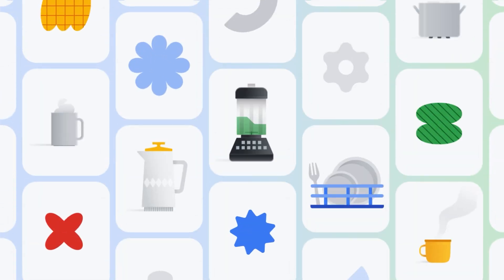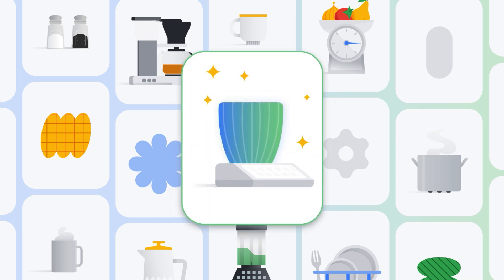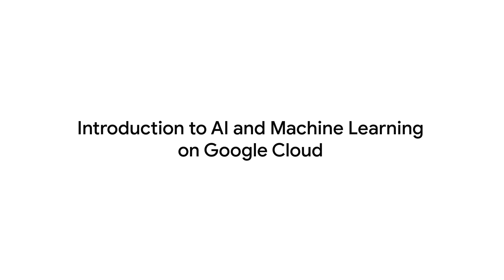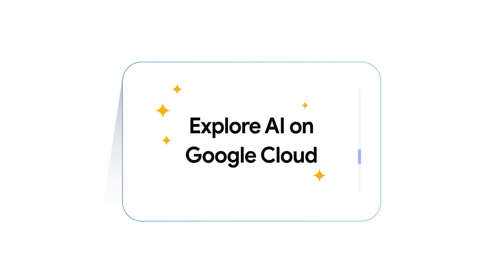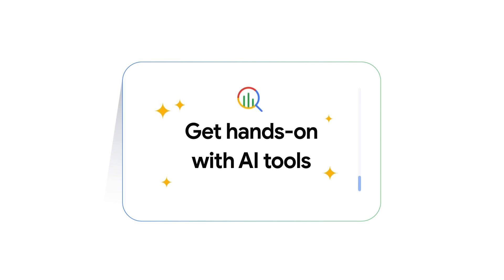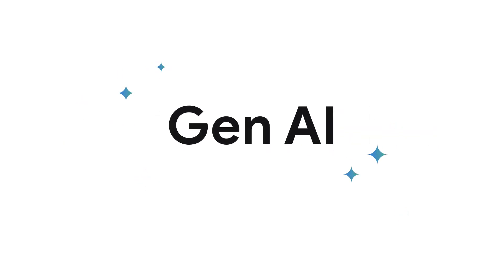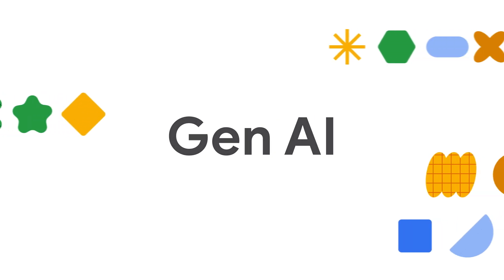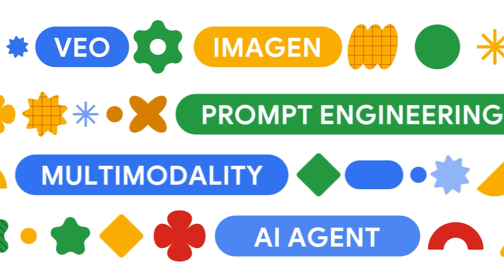Beyond Gemini: Your complete guide to AI on Google Cloud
Are you feeling overwhelmed by the non-stop pace of AI innovation? It feels like the AI landscape changes every day! This video introduces the essential course, "Introduction to AI and Machine Learning on Google Cloud," designed to take you from confusion to confident creation. We break down the complex world of AI, showing you how to pick up the most powerful tools Google Cloud has to offer—no coding genius required!

This course breaks down complex concepts into simple, practical steps, making predictive and generative AI accessible to everyone. Whether you're expanding your professional skills or just curious about the future, your AI journey starts here.